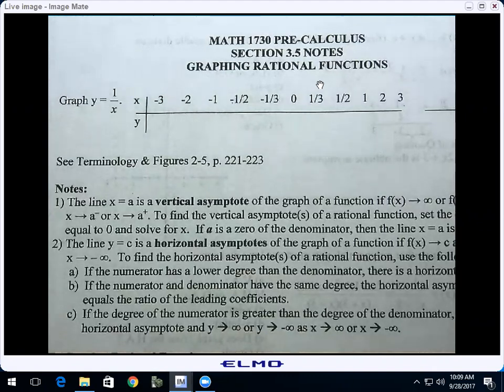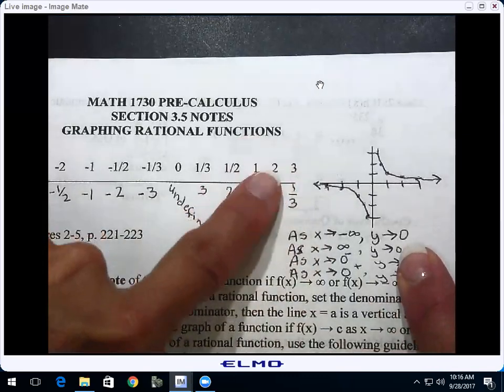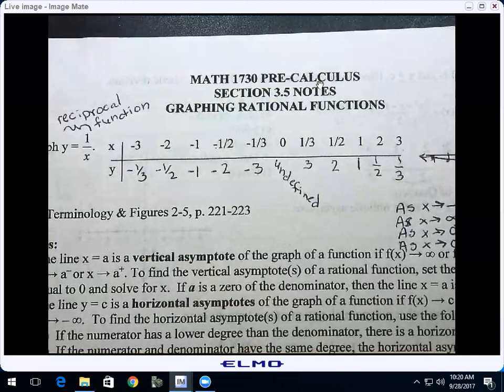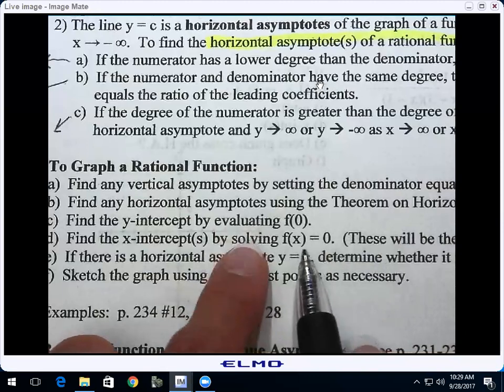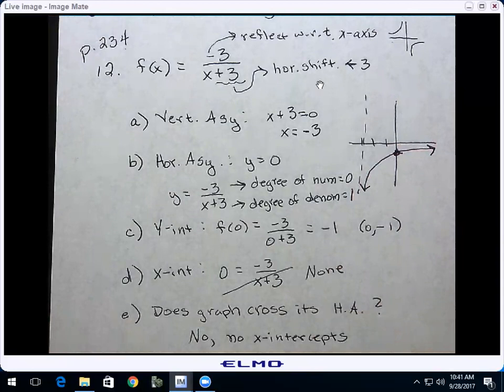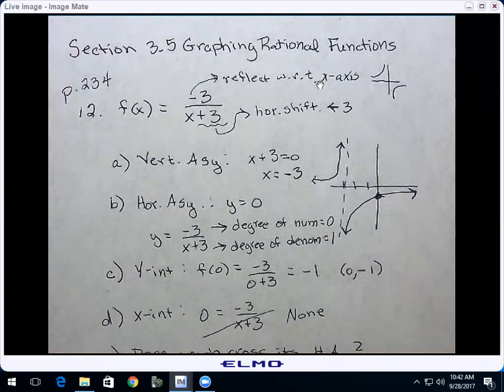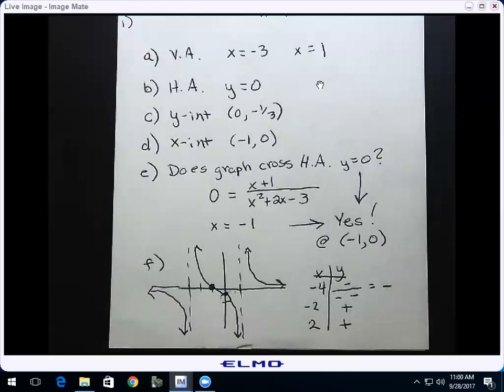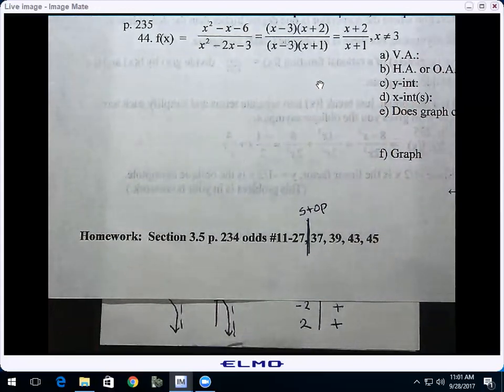1730 Section 3.5 Part 1